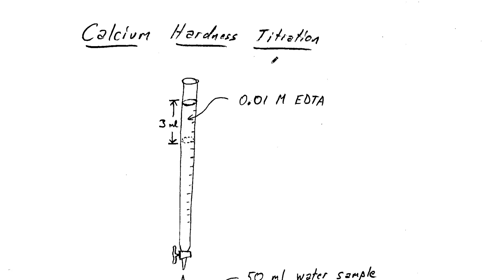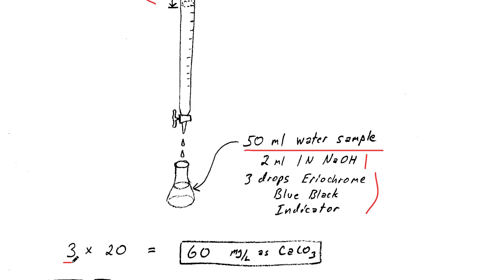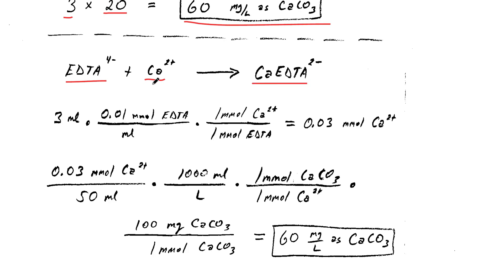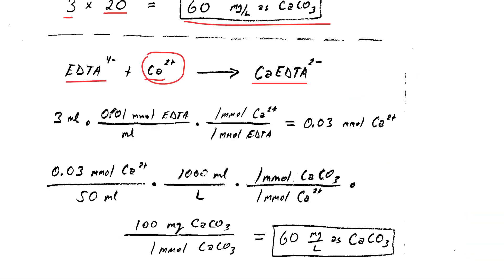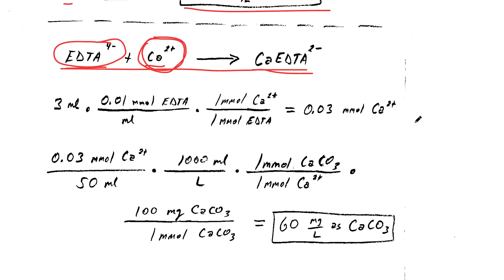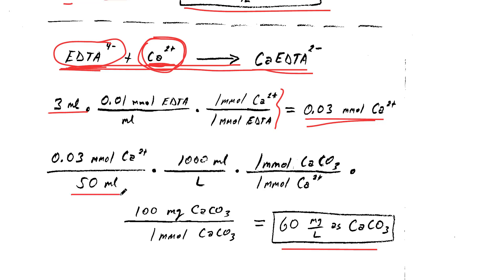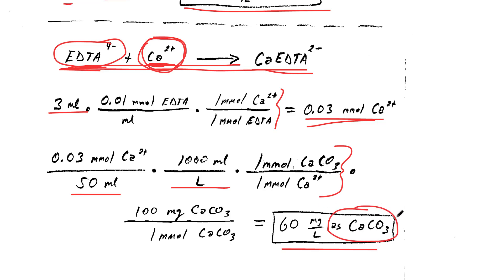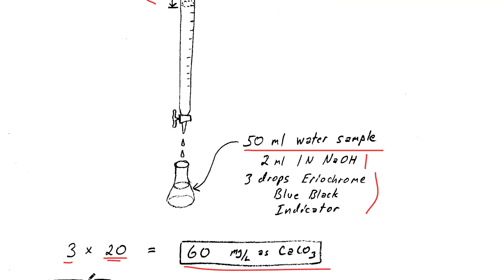Calcium Hardness Titration with Calculations to get ppm as CaCO3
One way to measure the hardness due to calcium in water is using a titration method with EDTA and eriochrome blue black indicator. Others have described similar titration approaches, with one nice video being Here the goal is to explain why a quick and dirty multiplier of 20 is used to get us to units of mg/L (or ppm) as CaCO3, which are commonly used in water analyses and drinking water treatment.

The PDF document used to create the video is available